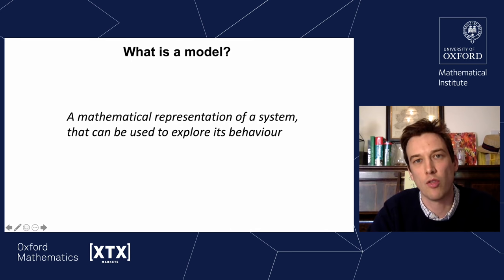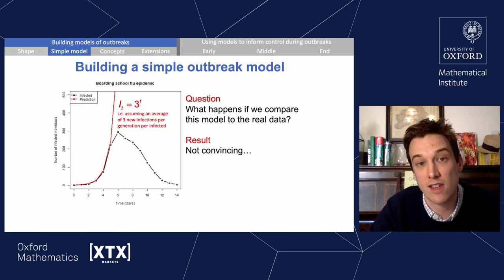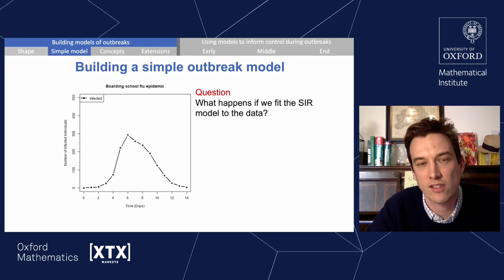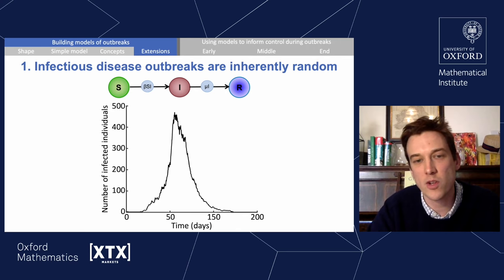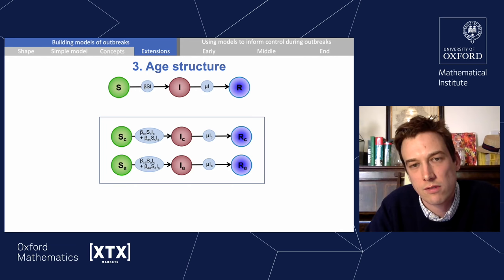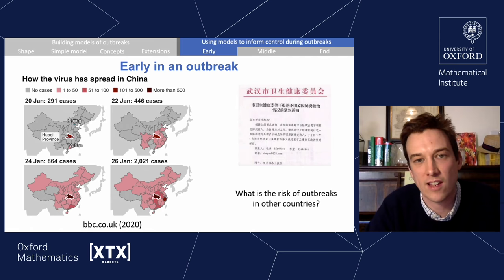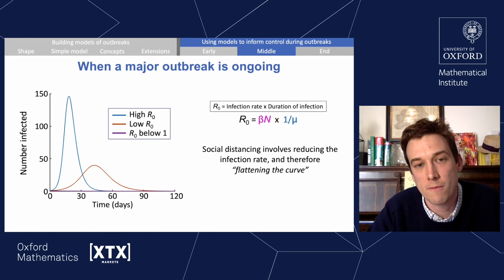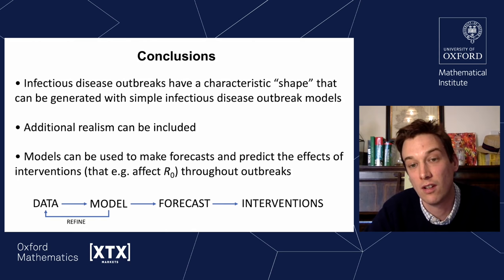How do mathematicians model infectious disease outbreaks?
Models. They are dictating our Lockdown lives. But what is a mathematical model? We hear about the end result, but how is it put together? What are the assumptions? And how accurate can it be?

In our first online only Oxford Mathematics Public Lecture Robin Thompson, Research Fellow in Mathematical Epidemiology in Oxford and expert on the modelling of infectious diseases such as Covid-19, explains all.

Oxford Mathematics Public Lectures are generously supported by XTX Markets.